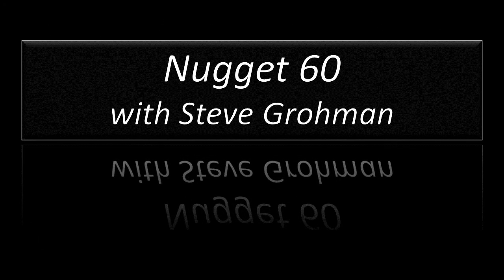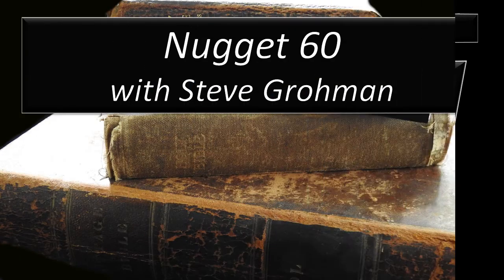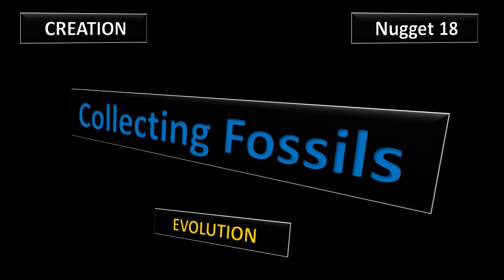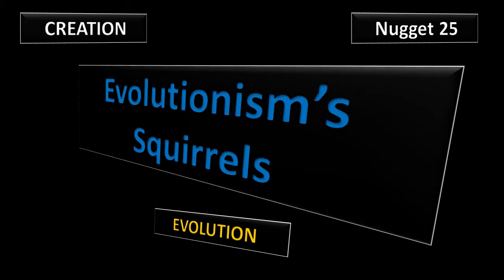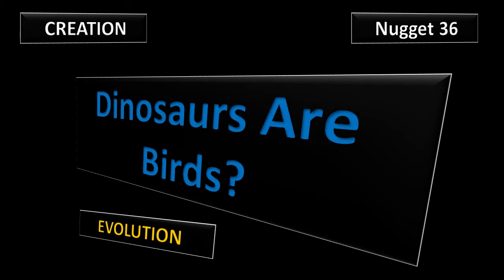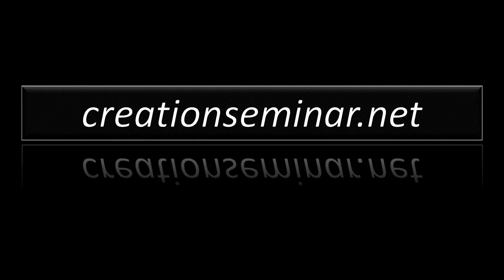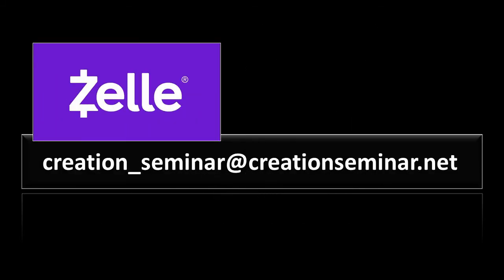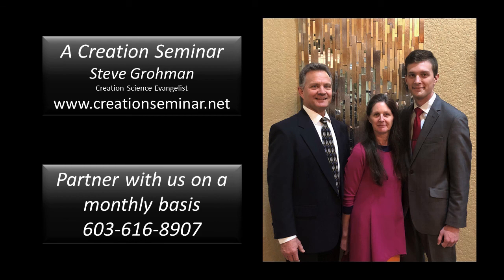Nuggets Recap and Overview.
Nugget 60.

If you want to support us go to creationseminar.net